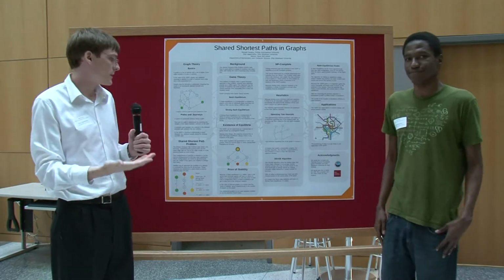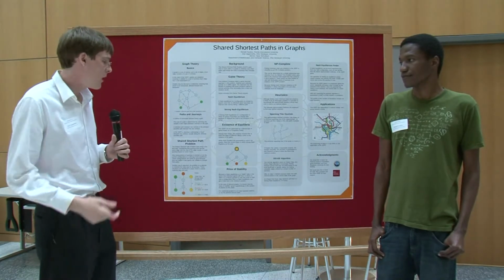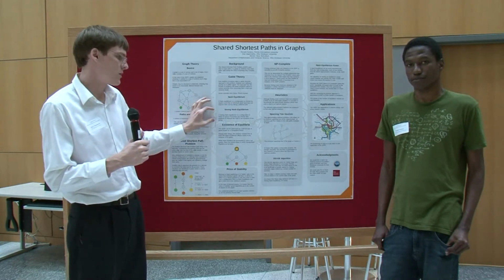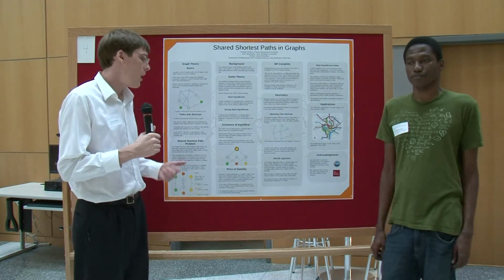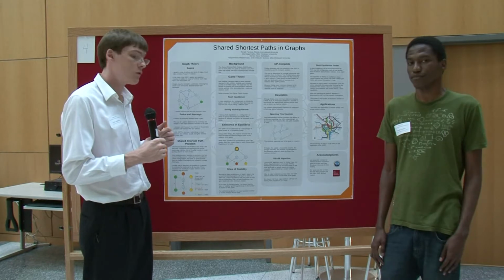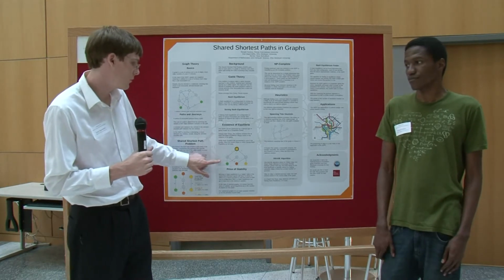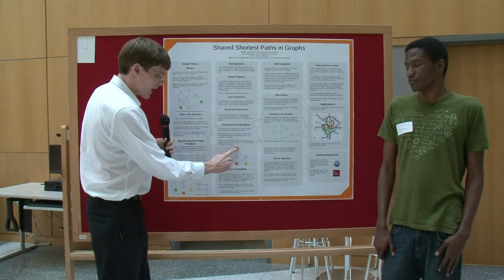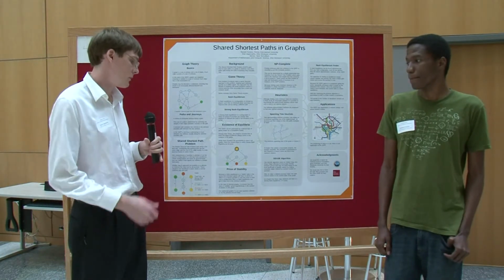Zeal Jagannath's (left) & RonFenelus's Poster Presentation at the 2011 Ohio Five Symposium